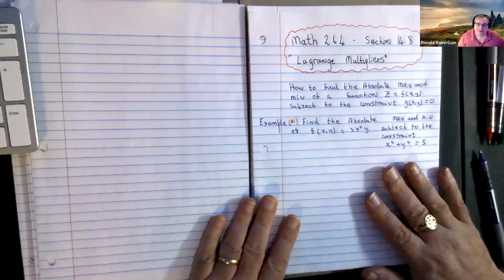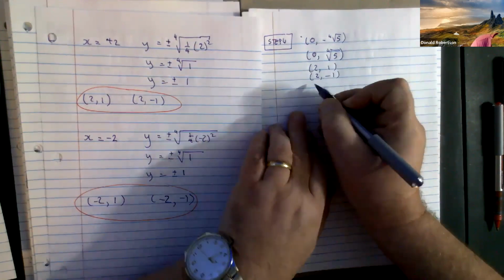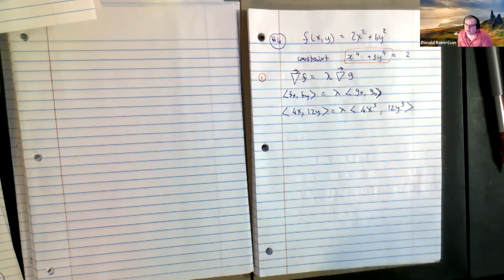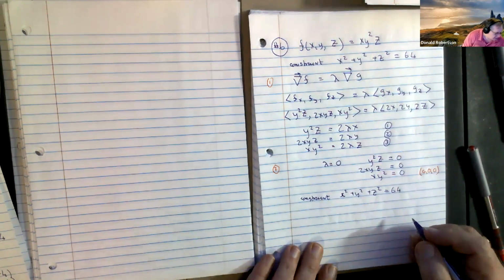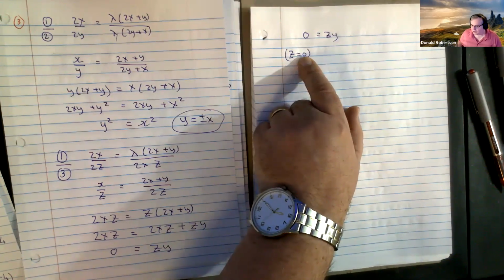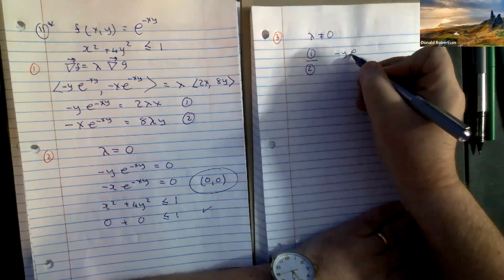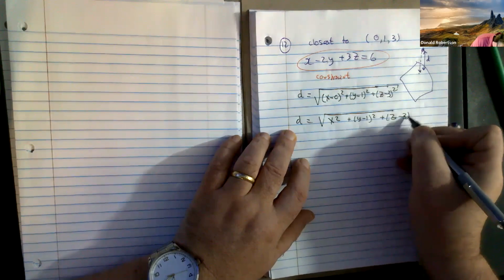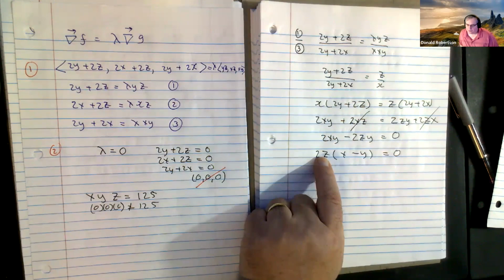Math 264 14 7 Lagrange Multiplier